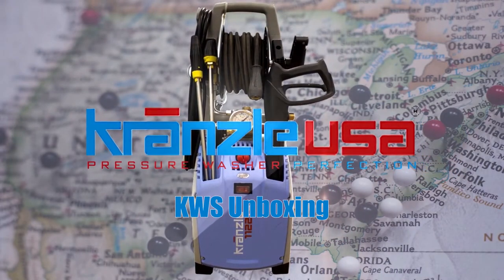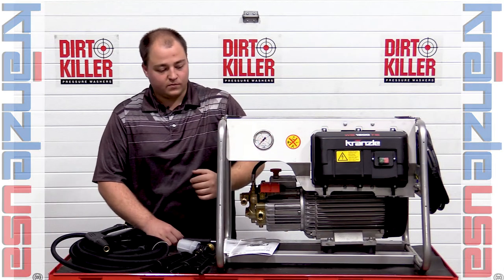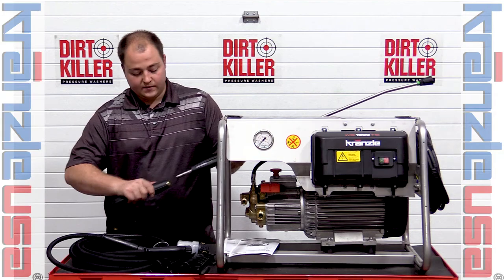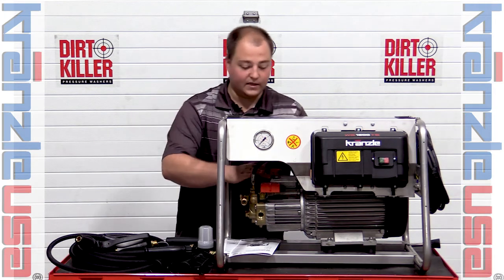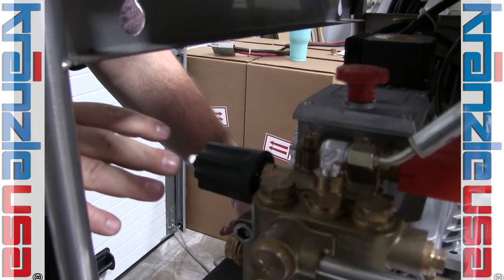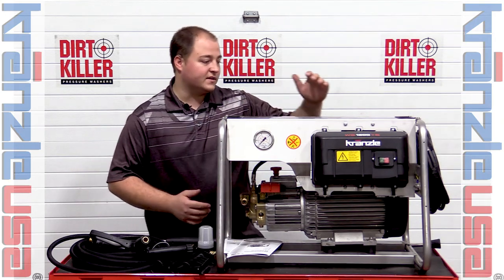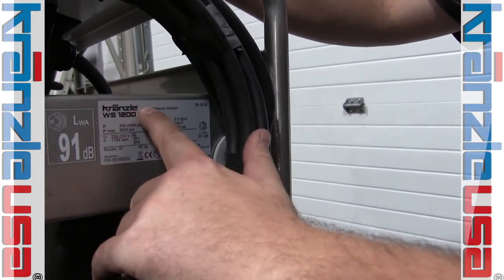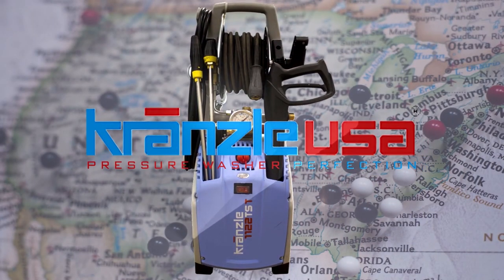Commercial electric pressure washer | Kranzle KWs Series Unboxing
Josh Wagner, Old Man Wags, unboxes a Kranzle KWS 1200 commercial electric pressure washer and shows us all the prime features.  or contact your local dealer.